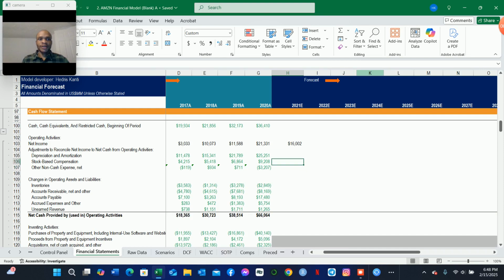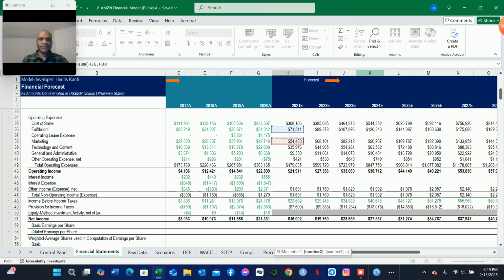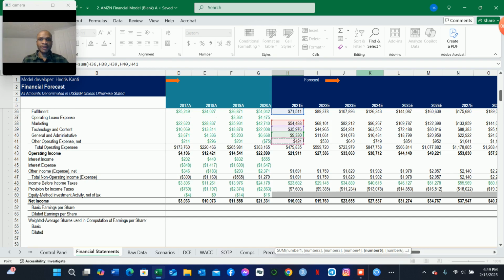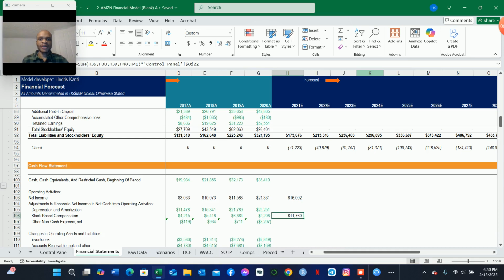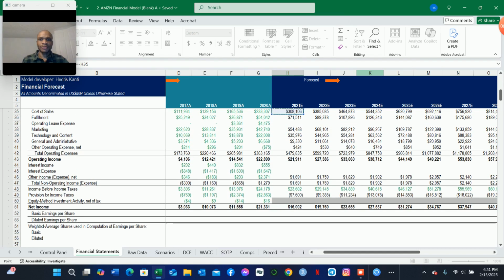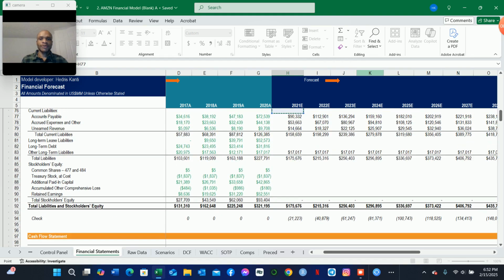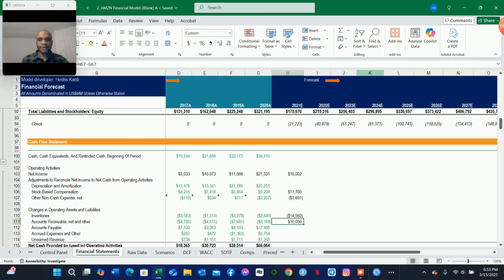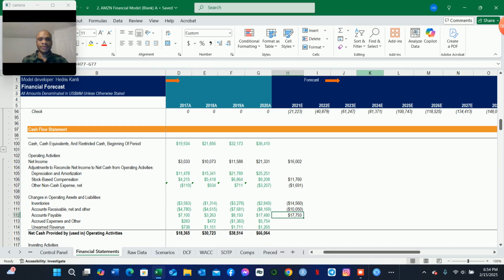Projecting Amazon's cashflow satement 2